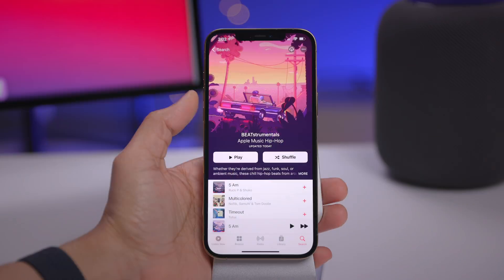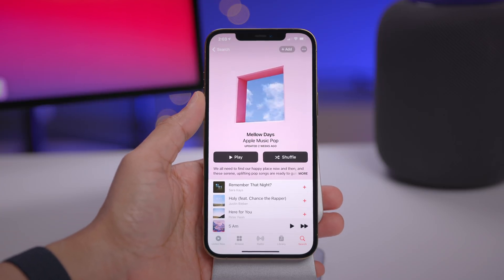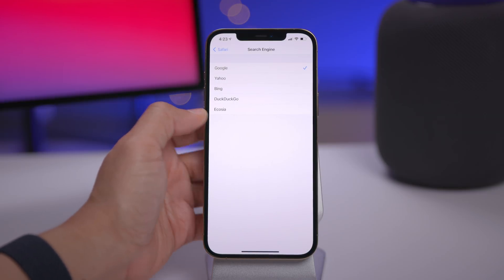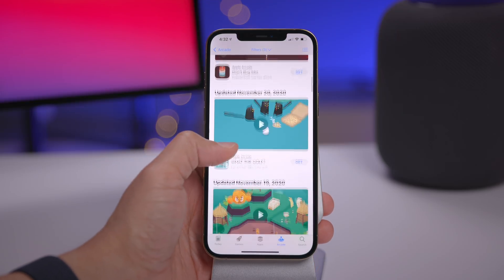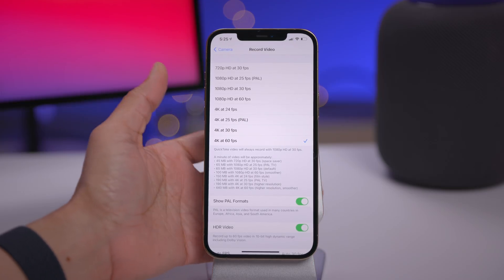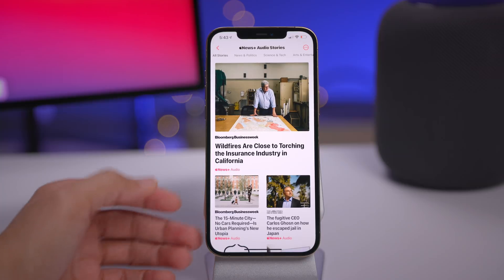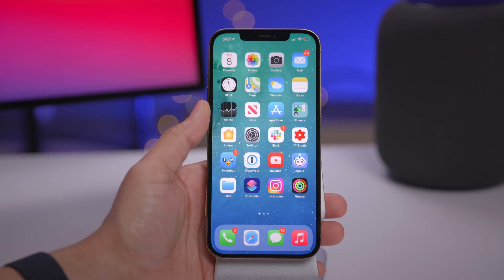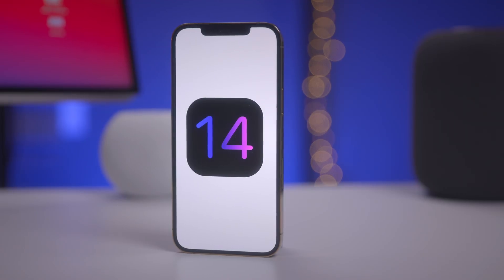iOS 14.3 features / changes! What's new?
DETAILED VIDEO SYNOPSIS:
iOS 14.3 features tons of new features and changes, including support for AirPods Max, Apple Fitness, new playlist full bleed animated headers, updated Apple News Audio, new Set Wallpaper action in Shortcuts, People Detection, and much more. Watch our full video for the details.

TIMESTAMPS:
0:00 Introduction
1:06 Playlist artwork
2:11 Apple Fitness+
3:21 Ecosia default search engine
3:43 Apple Music video UI updates
4:21 Enhanced Apple Arcade filters
5:25 Magnifier app People Detection
6:24 PAL video formats
7:02 TV app updates
7:39 Apple New+ Audio enhancements
9:03 Set Wallpaper is back!
9:58 Home app updates
10:24 Apple ProRAW for iPhone 12 Pro